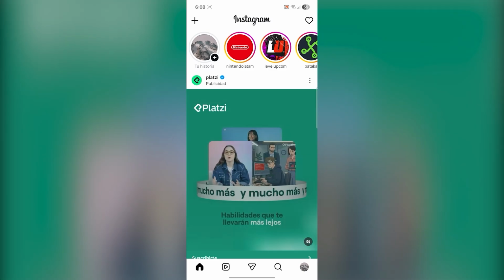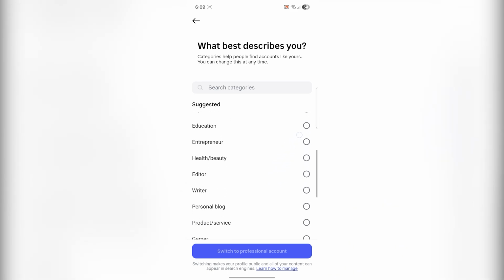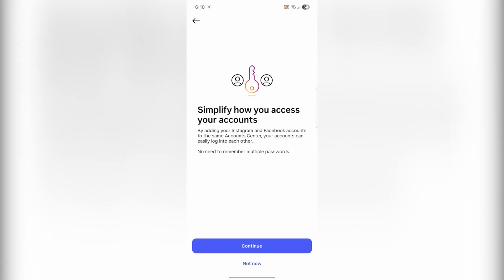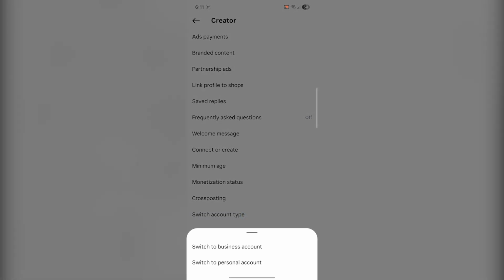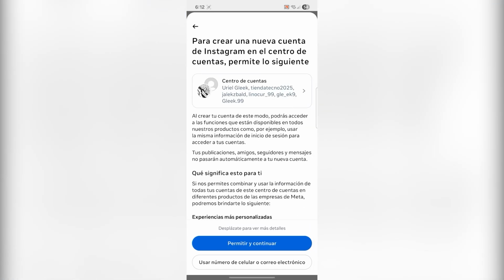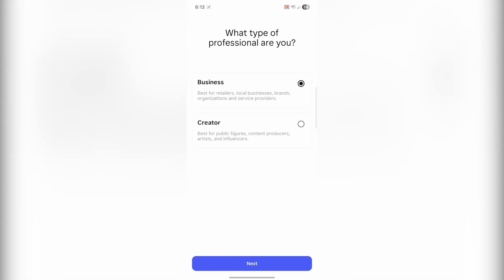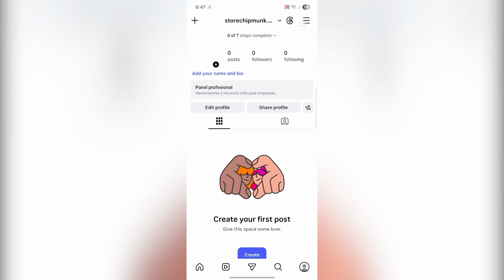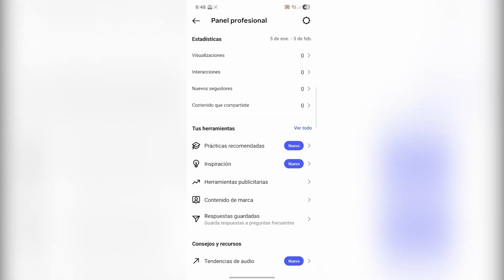How to Create a Professional Account on Instagram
Learn how to create a professional account on Instagram step by step and unlock powerful tools for growth. This easy guide shows you how to switch to a professional account, choose between creator or business profiles, access insights, add contact options, and optimize your profile for visibility. Perfect for creators, entrepreneurs, and brands who want to build credibility, track performance, and grow their audience on Instagram. Set up your professional Instagram account in minutes and start using advanced features right away.